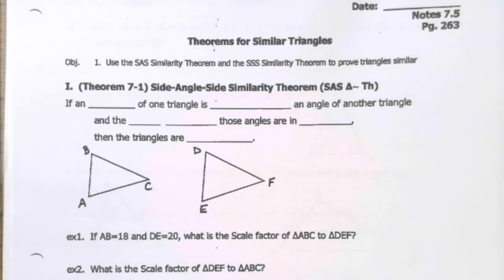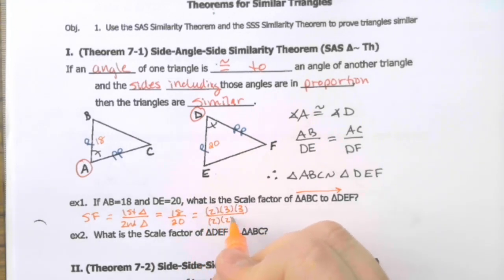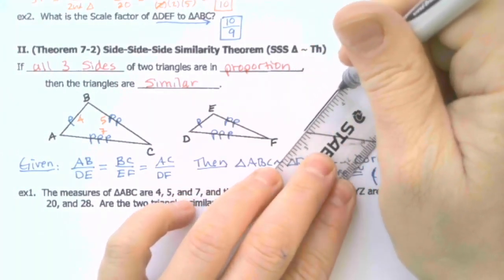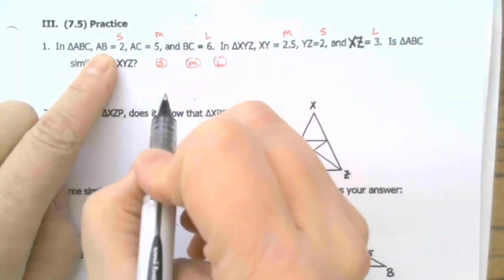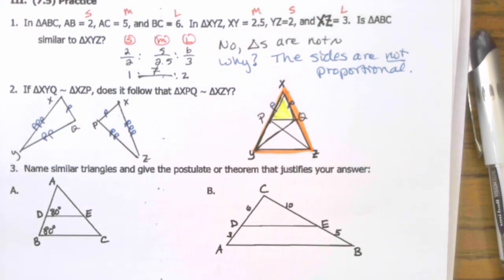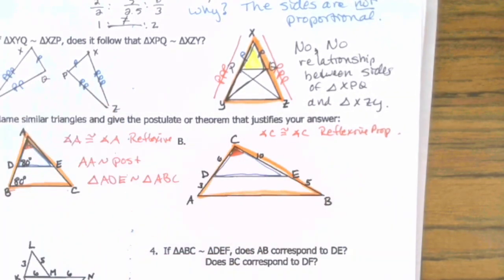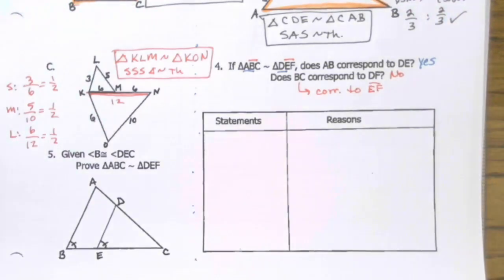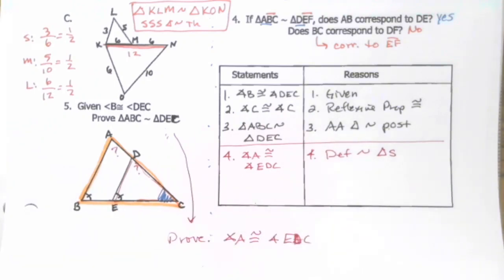Geom 7 5 Notes Video Theorems for Similar Triangles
SSS similarity theorem
SAS similarity Theorem